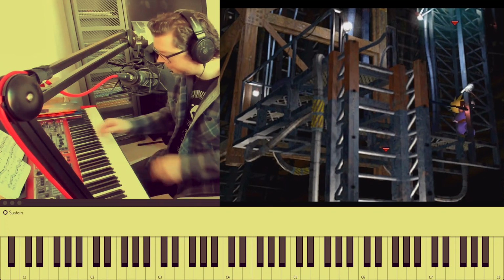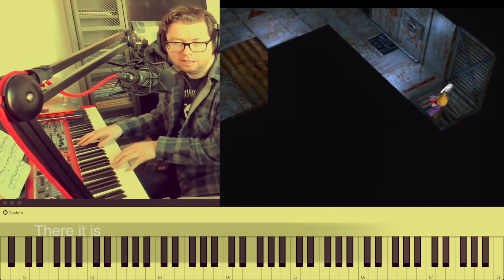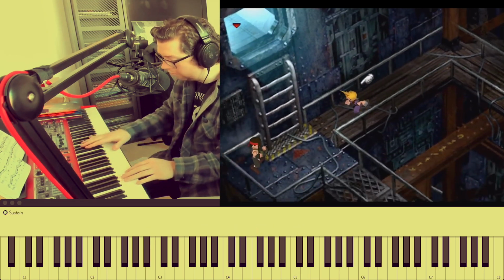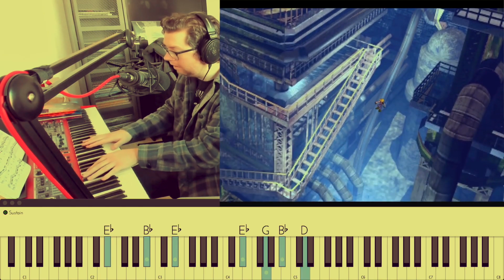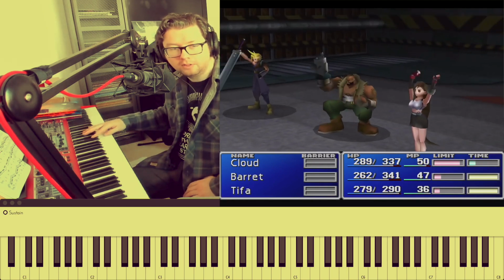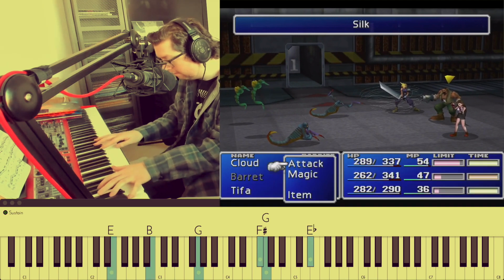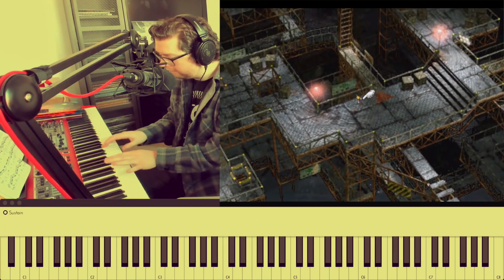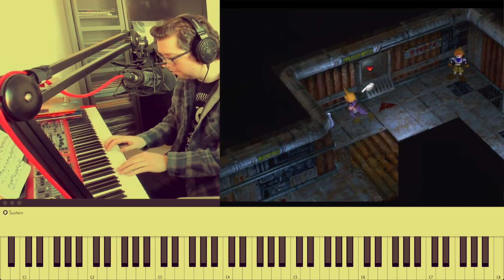Learn Music with Final Fantasy VII - Lurking in the Darkness - Ep9: Music Theory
Another look at a tune from the OST of Final Fantasy VII - Composer - Nobuo Uematsu.